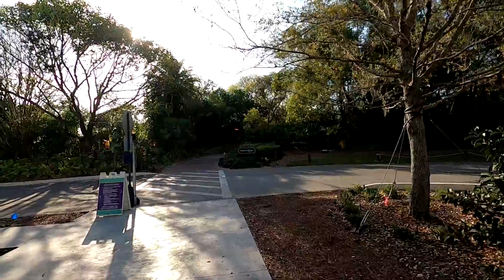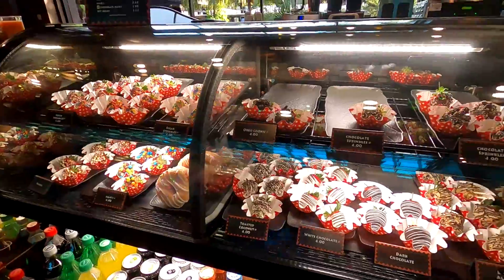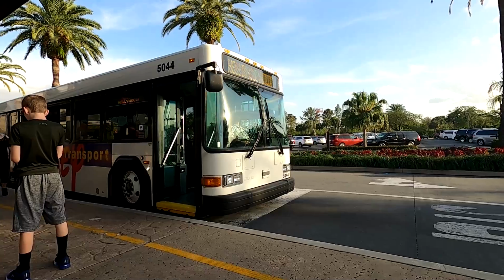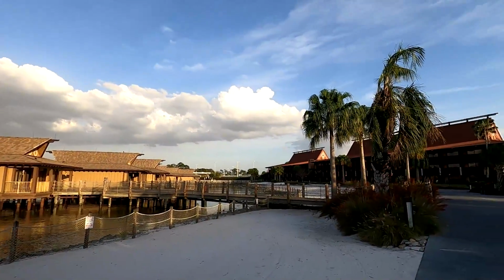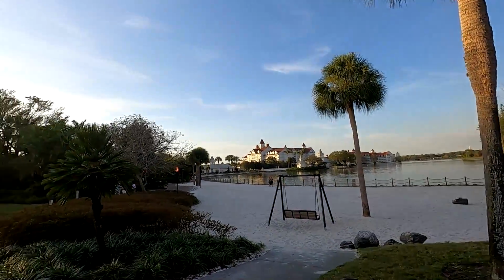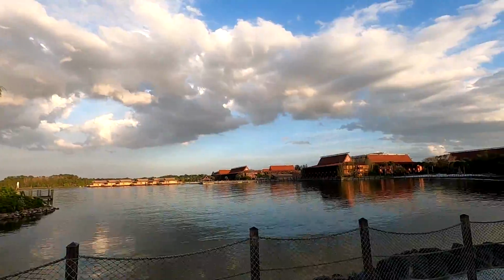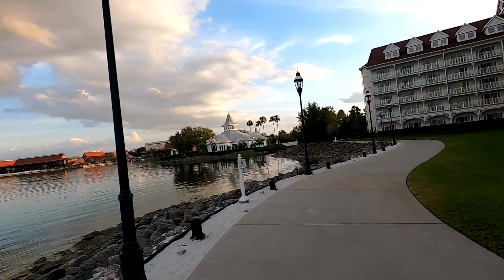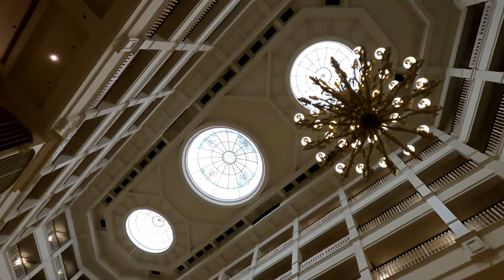My Favorite Views at The Polynesian Village Resort and Grand Floridian Resort!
I spent some time enjoying the resorts, and came across some of my new favorite views at the Polynesian Village Resort and Grand Floridian Resort! It was a fantastic and relaxing evening, and I'm glad I took the time to explore. Have you ever taken this route? What are your favorite sights to see at the Polynesian and Grand Floridian?

Check out my BRAND NEW Tee Spring Store, with Dave Kay Merchandise!

My brand new On-Camera Directional Microphone!:

The waterproof phone case I use:

The mini-tripod I use in the parks:

My Desktop Computer (For Gaming Streams, Chatting Streams and Video Editing):

The camera I use (great for starting out):

The Webcam I use for Live Streams:

The microphone I use (captures a wide cone of audio, not great if you're looking for a DIRECTIONAL microphone but great to talk to your camera from the side/above):

Have Amazon Prime? Use Twitch Prime for Free!

David Kay
Kissimmee Florida
34747